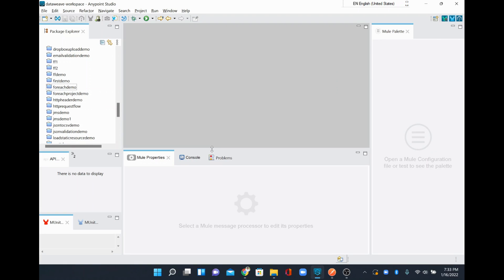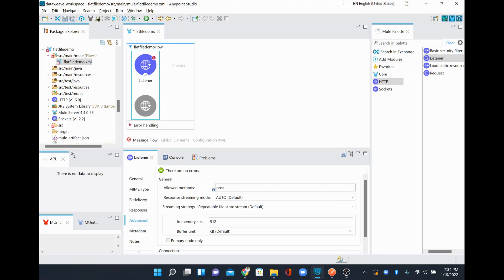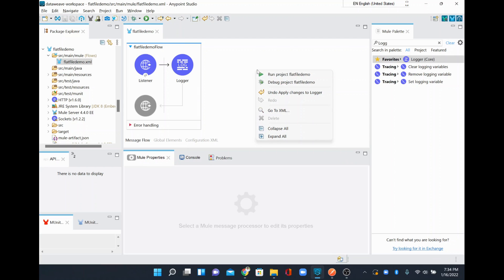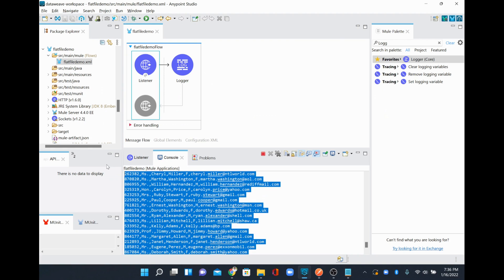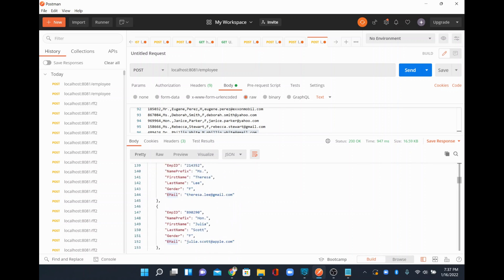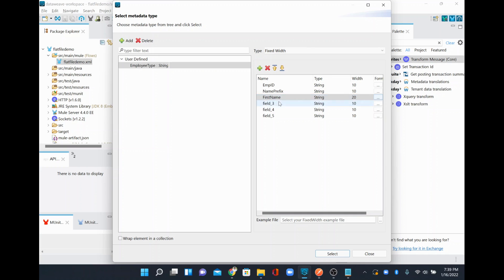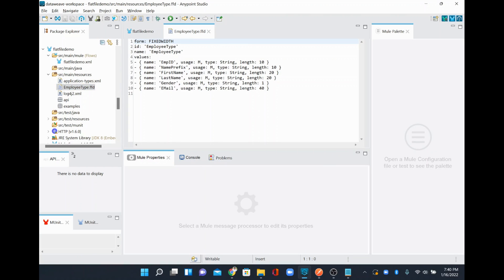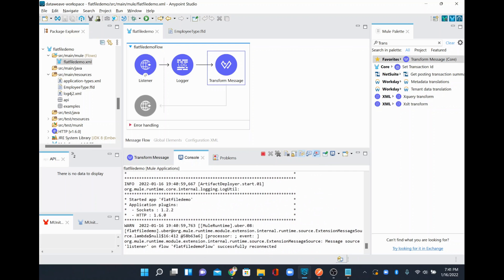Mulesoft | How to convert CSV file to Fixed length Flatfile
This video, we will learn how to  convert CSV file to Fixed length Flat file

"📚📙📖 My Udemy courses for MuleSoft beginners (In Latest version) 📚📙📖:

1.MuleSoft (Mule4) for Beginners/Developers | Mule ESB | Mule - (Also available in udemy's business collection)

2.MuleSoft Anypoint Studio for Developers | Mule 4 Indepth MCD